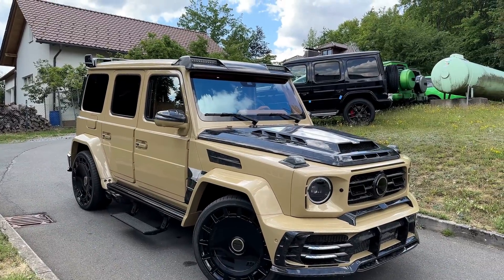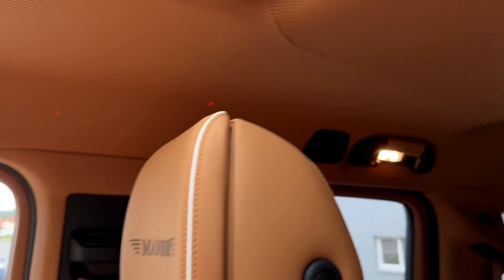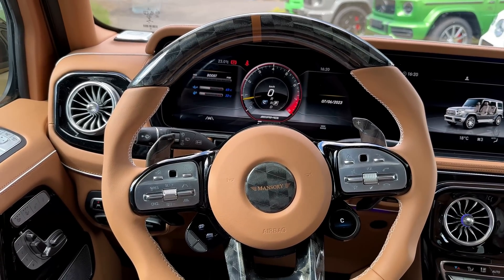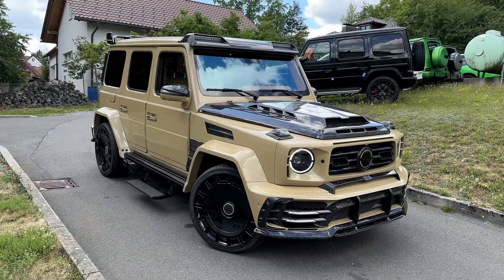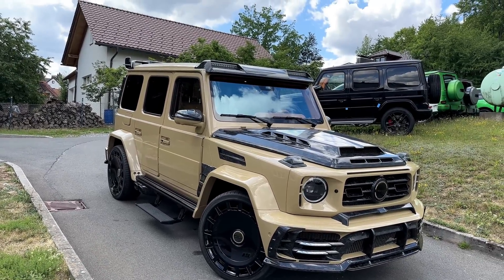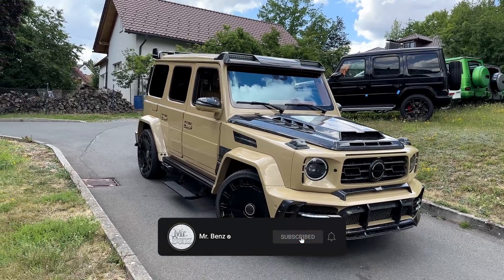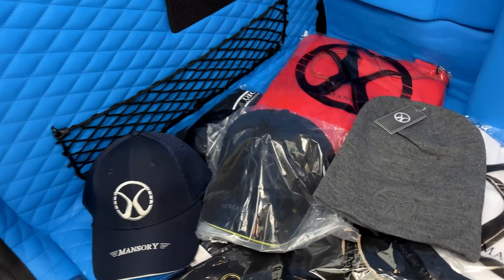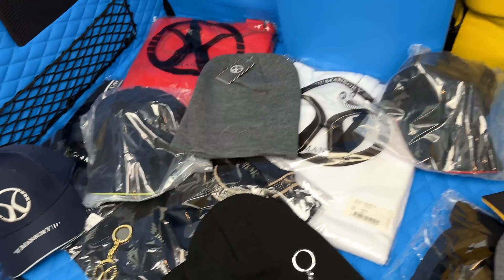2023 Mercedes-AMG G63 MANSORY P900 +SOUND! Super Wild G Wagon by Mansory!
I AM BACK with the all new 2023 P900 GRONOS Evo S Only 1 of 10 based on the 2023 G63 AMG on our YouTube Channel featuring a stunning paintwork in desert sand uni! 😍
In this video, we will be having a walk around showing you the Exterior and Interior Features of the all new MANSORY G63 P900 GRONOS EVO S 4 matic & will also let you hear the crazy sound of this MANSORY G-Class!

MANSORY is expanding its tuning programme for the Mercedes G-Class and now offers the Gronos EVO S, a new top variant.

The EVO S differs from its tamer brothers not only by various completely redesigned add-on parts on the entire vehicle and "CV.7 Air C" rims mounted on the G-Class for the first time, but also by a massive power increase to 900 hp and 1,200 Nm.

This further increase in engine output by 50 hp and the increase in torque by 200 Nm is achieved by a further revised engine control system and the installation of high-performance petrol pumps with increased delivery capacity at full load.

What do you think about the 2023 Mercedes Benz AMG MANSORY P900 GRONOS Evo S?
Do you LIKE the Sound of this Beast? What do you think about the look of this P900 Gronos Edition?
Would you like to see the MANSORY Beast on the Autobahn?

Details about the Mercedes Benz G63 P900 MANSORY Gronos EVO S for PetrolHeads:
It’s equipped with a 900 HP V8 engine which produces 1200 Nm of torque SPEEDSHIFT MCT 9-speed sports transmission and all-wheel drive.
MANSORY P900 GRONOS Evo S 0-100 km/h (62mph) can be reached in 3.3 seconds!

What’s the price for the MANSORY P900 G-Class? This car is limited to 10 pieces only & listed for - at

Check out our Instagram and TikTok channel for more Mercedes Benz / AMG & Mansory Content:

Special Thanks to the whole Mansory Team for the access!